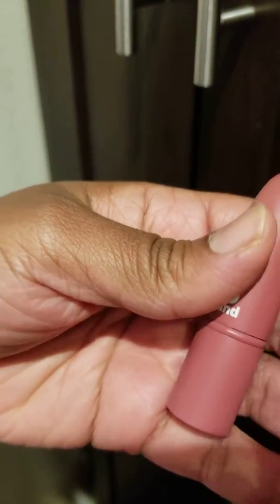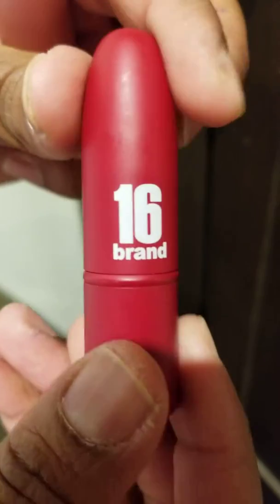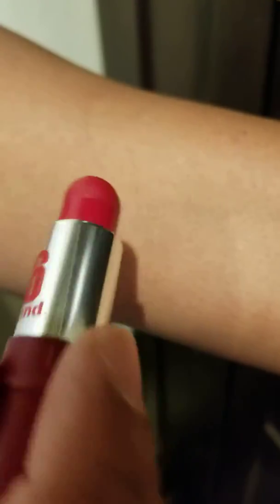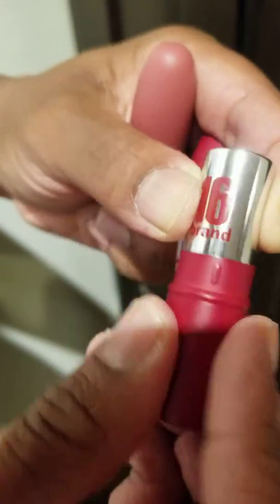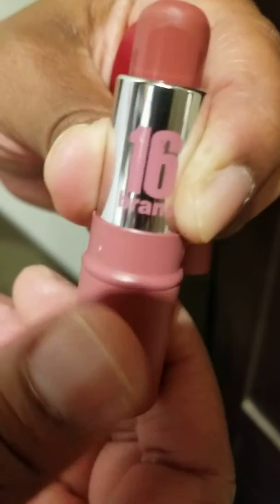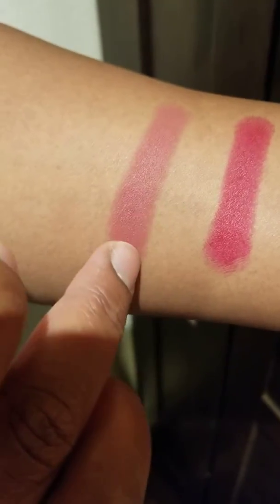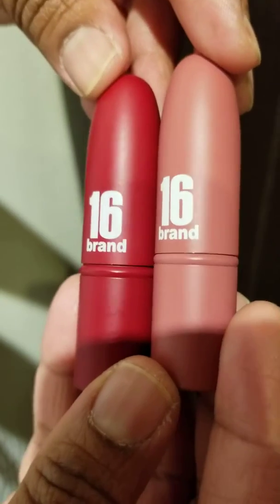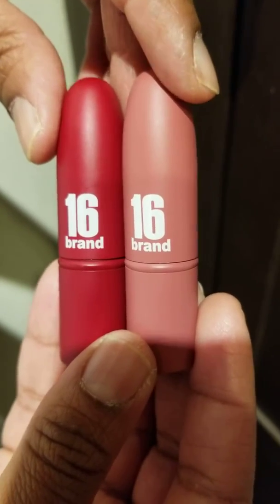RU16 Brand Taste Chu Edition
Hello. Today I am demonstrating a lipstick swatch of a Korean brand lipstick call 16 brand.